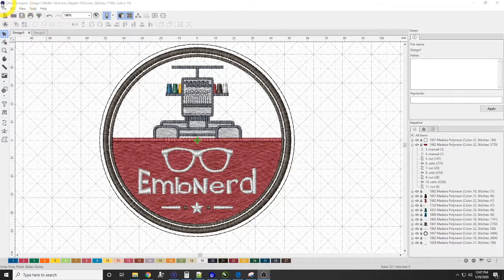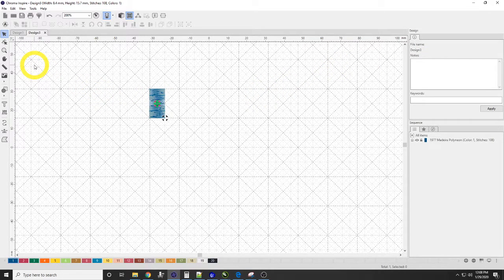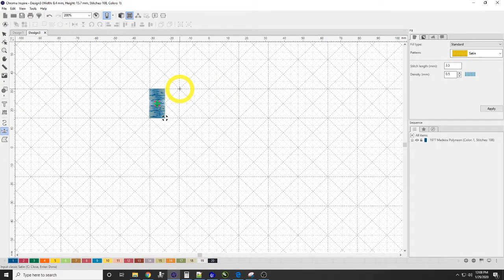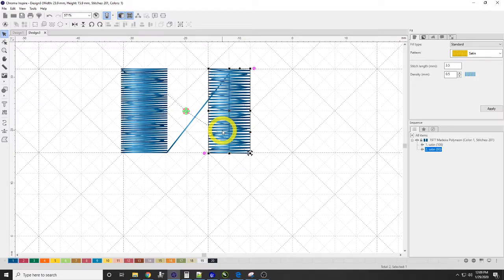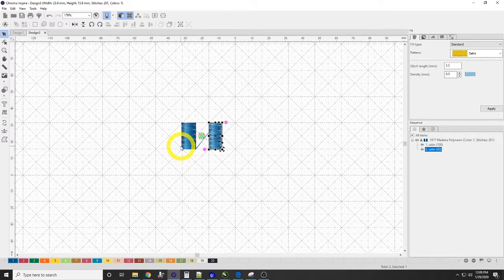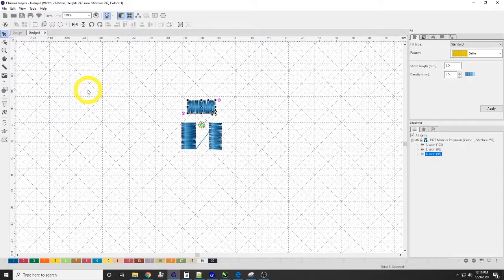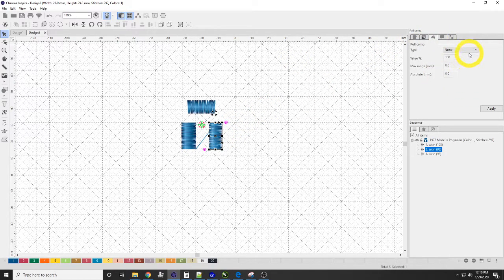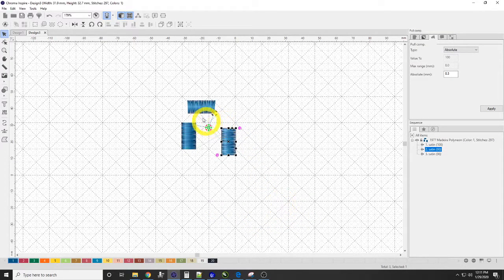Chroma Fabric Type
How to change the fabric type in Ricoma Chroma digitizing software